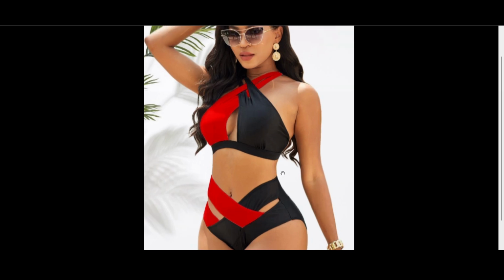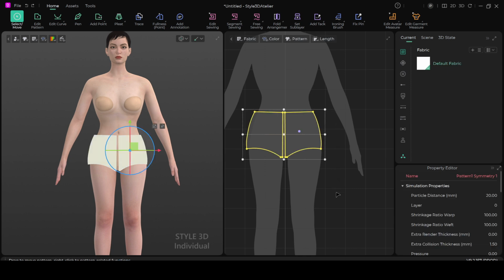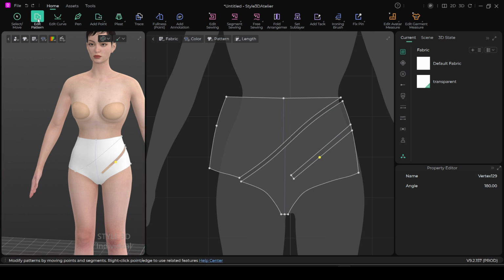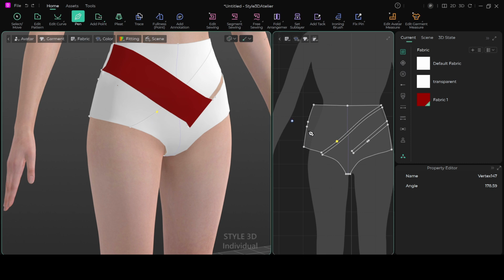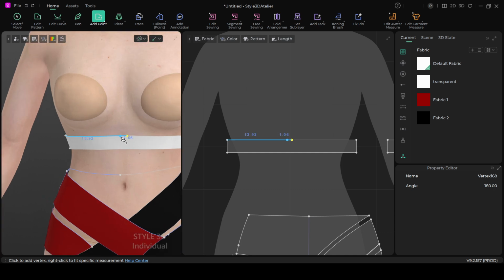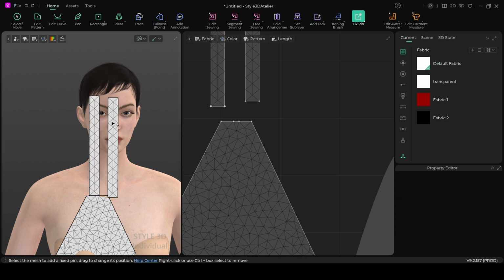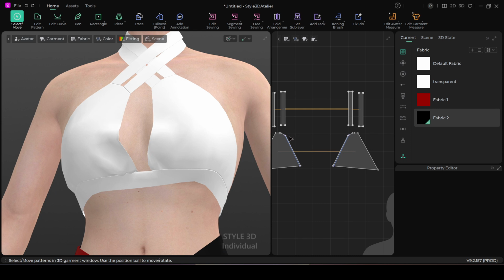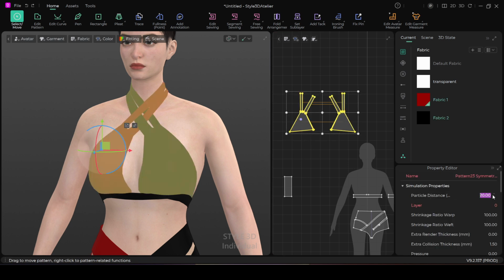Style3D Atelier : Bikini Tutorial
Bikini in Style3D Atelier
Follow these simple step by step instructions and you will be able to create this stunning bikini.